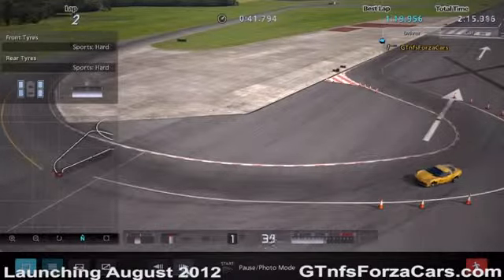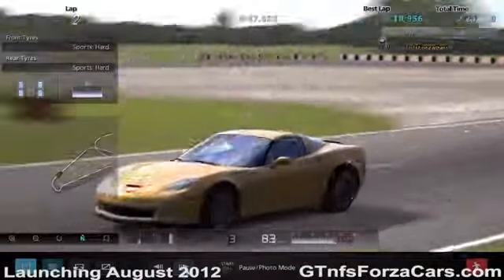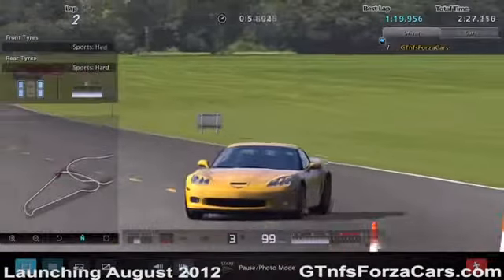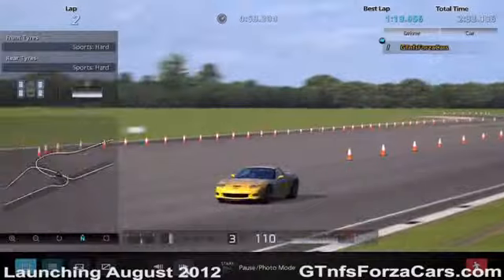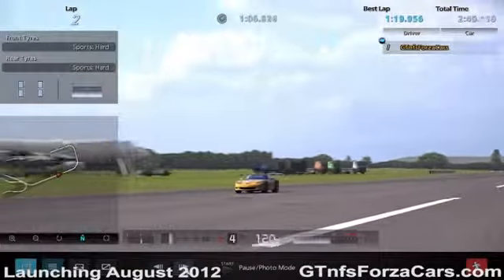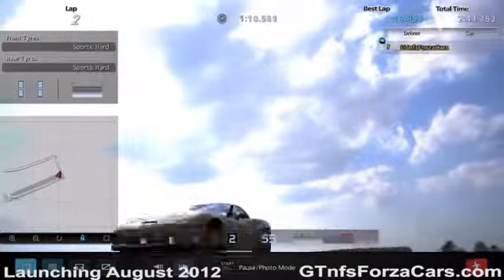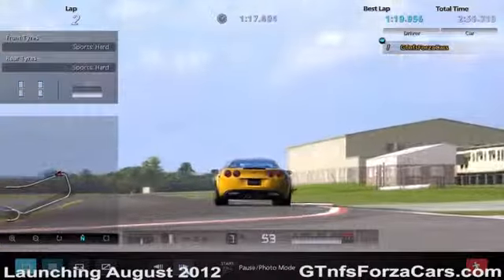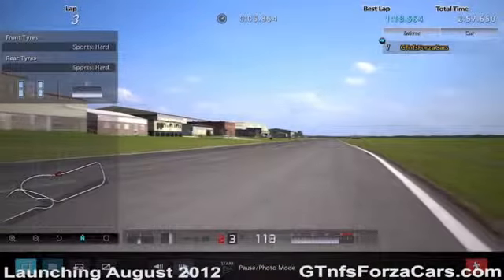GT5 TopG Test Track Chevrolet Corvette Z06 C6